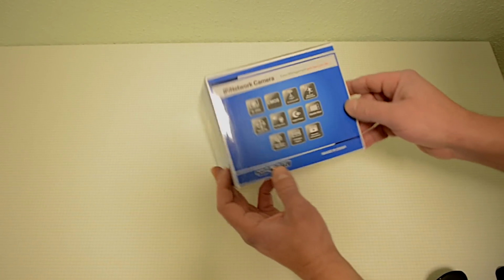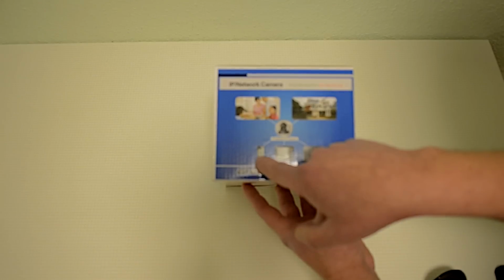Foscam Clone PTZ IP Camera Unboxing And Configuration Mac Part 1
This is my unboxing of the Foscam / Wansview PTZ IP camera clone and the network configuration and remote viewing. wansview ncl-610w

Part 2 will be uploaded shortly